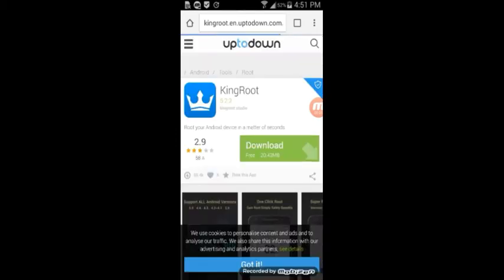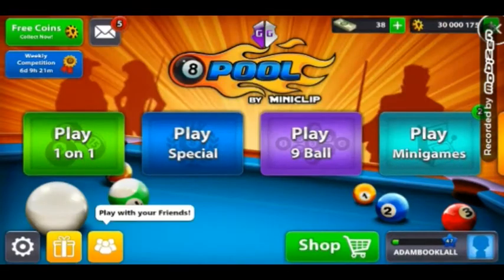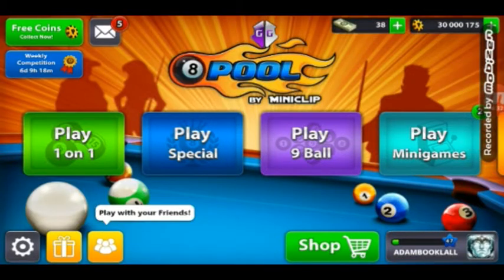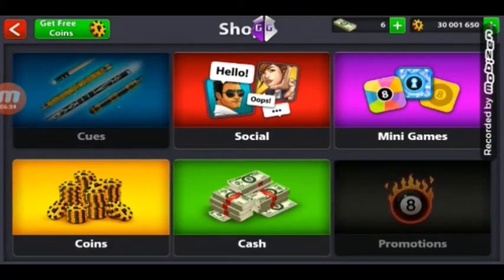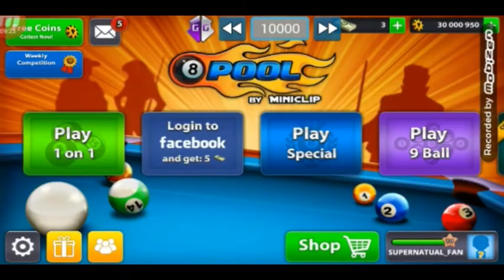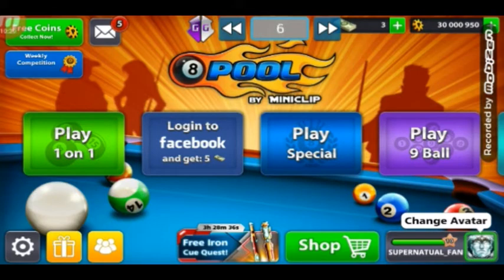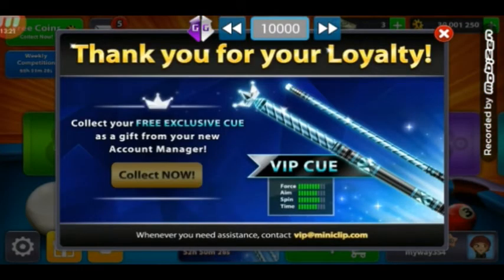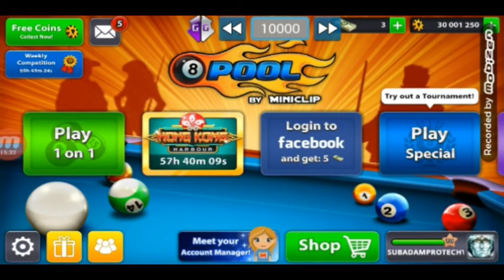8 Ball Pool - Vip Cue Trick Android / Black Diamond Free Proofs Explained In English/ Sep 25, 2K17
Kik ADAMPROTECH

Share my channel with family, friends, love one's 😉😉😅        GUYS HERE ARE THE DOWNLOAD LINKS☝👉👇

8 Ball Pool Updated 2K17 Coin Links For You ☝👉👇. ?. ?.

New Version 😍😍 Of ;8 BALL POOL☝👉👇
We ❤️️ the newAppStore
Experience 8 Ball Pool's latest version on the new App Store! It's awesome Download ;

It's Lazy Sunday but we want you to be FAST!
Be among the first to click to receive a Sunday Treat!

Celebrate Thursday with a special surprise!

🌸 Get this FREE Sakura Cue now, and enter the Kyoto Championship! 🌸

Hope You Guys Enjoyed This Video!! Guys
Share My Video On Social Media It Would
Help Me Alot And Like The Video
Love You Guys, Thanks Again For The Support,
Insane Videos !

Kik Rules:My Kik Is Only So We Can Hook Up A
Match To Play Pool GUYS

# 1 - Don't Ask For Coins Miniclp Bans Just Wait When I'm Live
# 2 - Don't Ask Me To Play On Your Account
# 3 - Don't Ask For Account Trades
# 4 - I Don't Sell Coins
# 5 - Don't Ask To Use Or Play On My Account Scammers

Okay That's About It Thanks For
Understanding! If You Want Me
To Reply To You Follow All Rules 😊😇